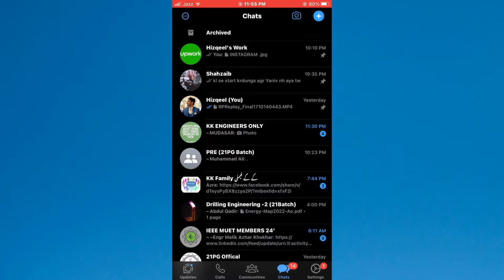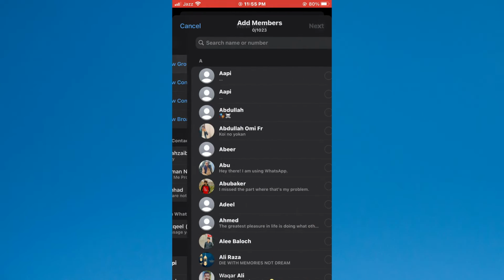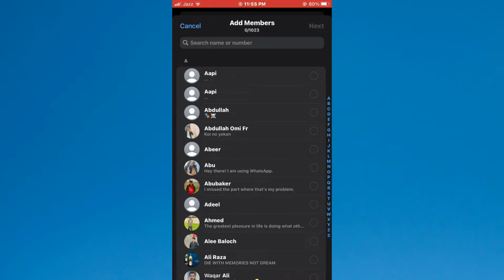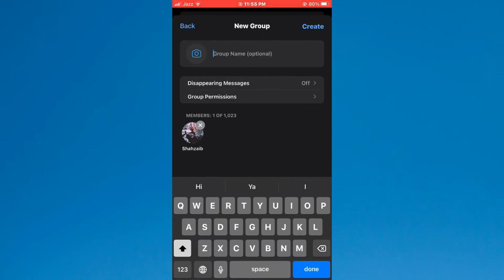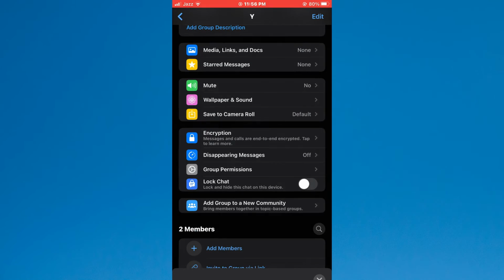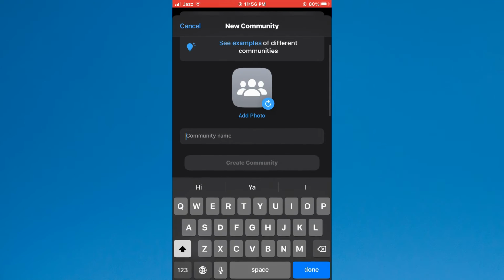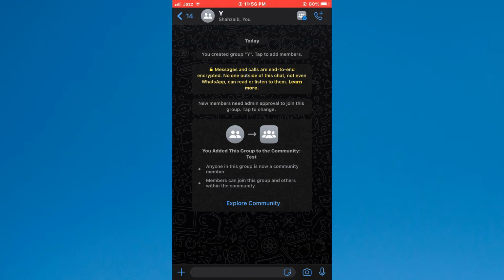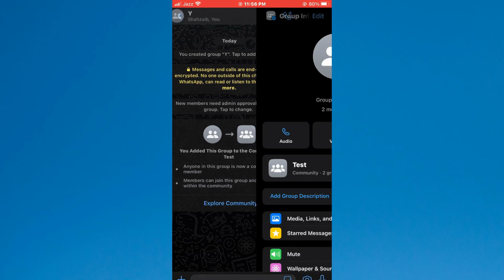How to Hide Members in Whatsapp Group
Learn how to hide members in a WhatsApp group with our quick guide. Keeping group member lists private can be useful for maintaining privacy and managing large groups.

Let's dive in and optimize your WhatsApp group management!

Enjoy unrestricted access with VPN-Connection

Amazon Bestseller - External Hard Drive for your Video downloads
👉 2TB Seagate Harddrive